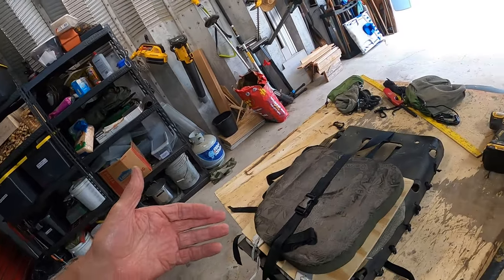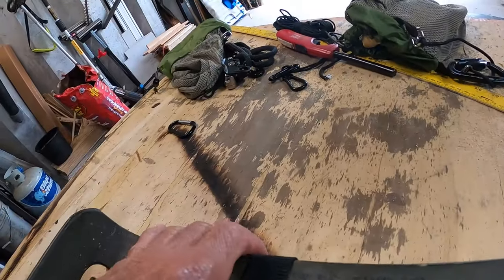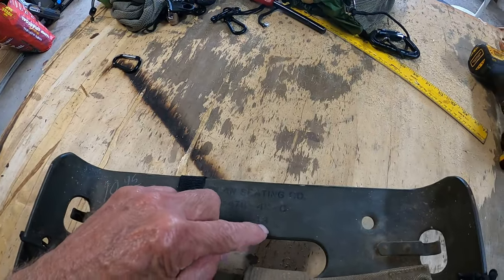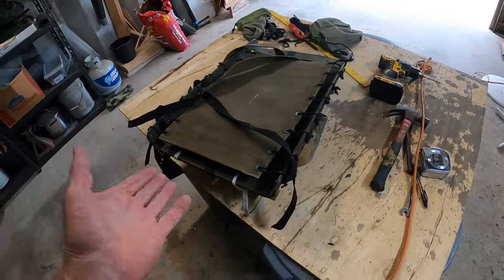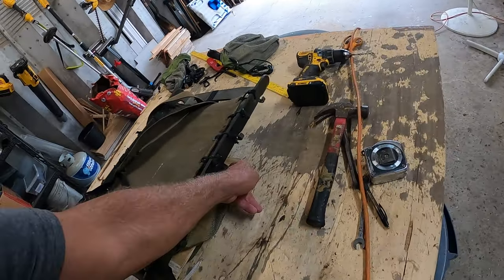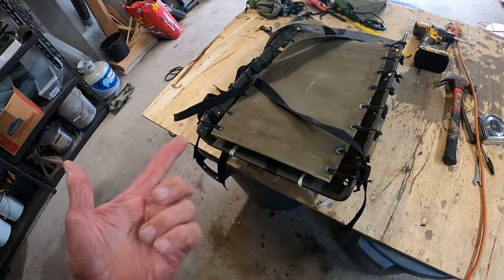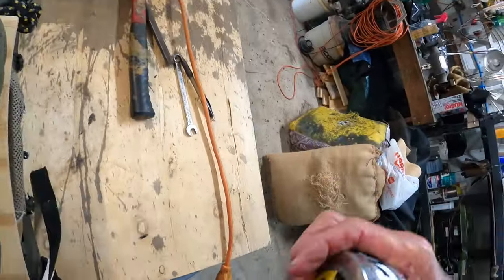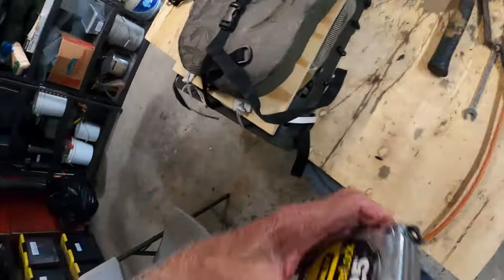DIY J x 3 Tree Saddle